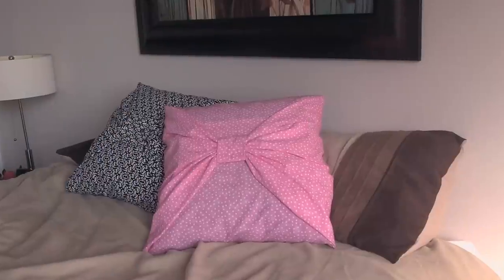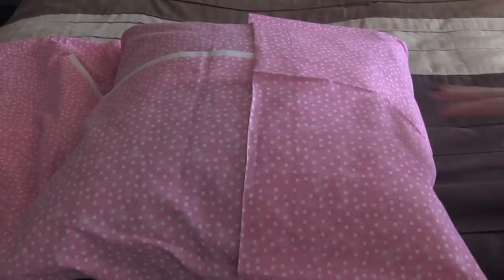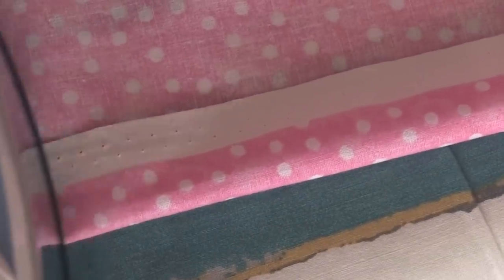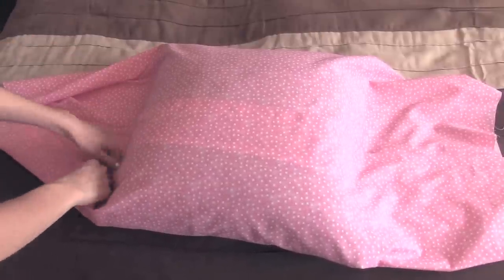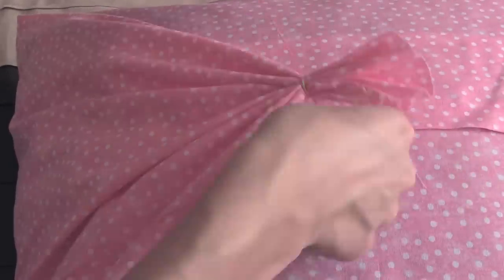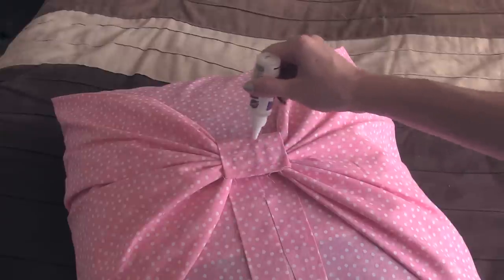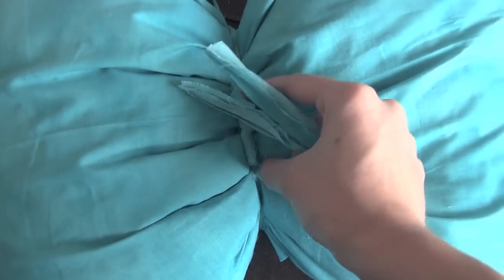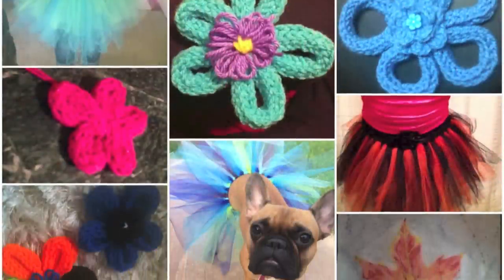DIY No-Sew BOW PILLOW Cover - ROOM DECOR How To| SoCraftastic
In this Crafty Friday DIY on SoCraftastic, learn how to make a no-sew bow pillow cover! A bow pillow would make adorable room decor. Check back next Crafty Friday for a new how to video from SoCraftastic. Please & thanks. :)

MEASUREMENTS :

Square Pillow = 18 x 18 inches
 Fabric Cut = 44 x 44 inches (main)

Rectangular Pillow = 18 x 13 inches

 Fabric Cut = 33 x 41 inches (main) & 6 x 31 inches (middle)

: : : SEND ME MAIL : : :
Sarah Takacs